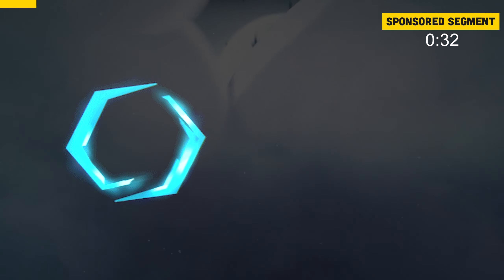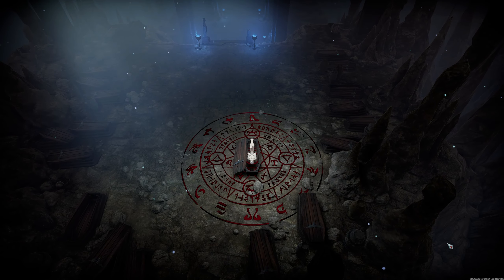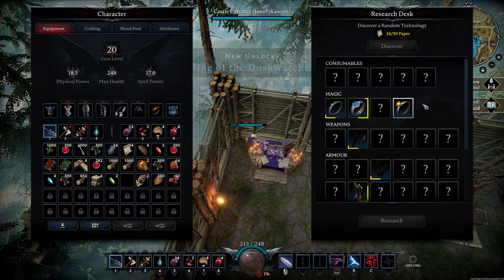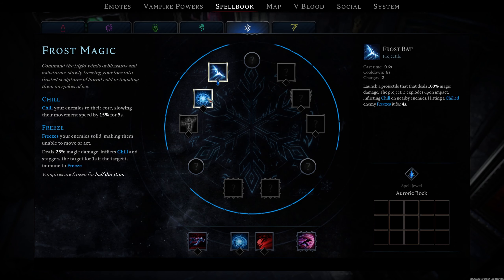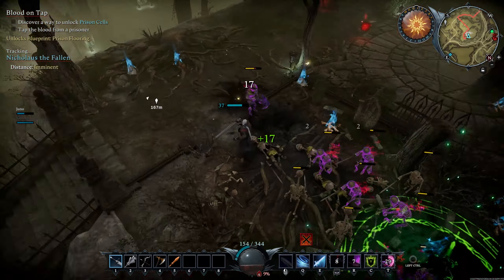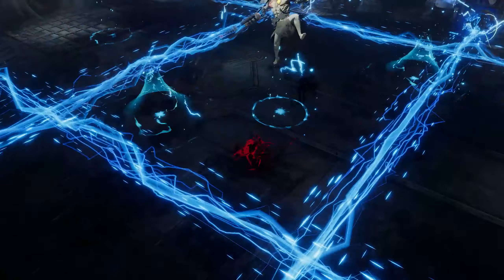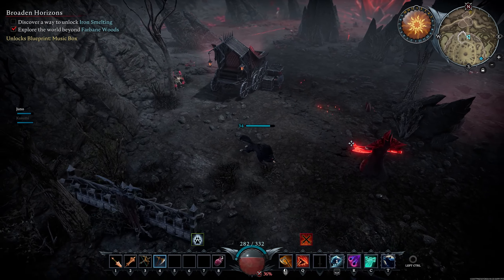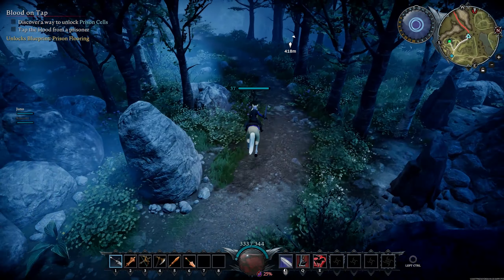An Overview of V Rising's 1.0 Update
Check out the game on Steam here!
With the release of its 1.0 update today, the co-op survival game V Rising is officially out of early access. I'm covering everything you need to know before you play it in this overview.

0:00 - Intro
0:39 Sponsored Segment
1:14 - Exploring the world
4:32 - Combat and Gear
7:02 - Boss Fights
8:38 - The Blood System and Powers
10:22 - Building your Castle
11:27 - More Changes in Update 1.0

It was a pleasure to experience V Rising's 1.0 Update early. Thanks to the team at Stunlock Studios for the opportunity.